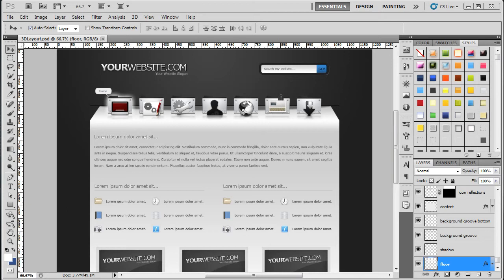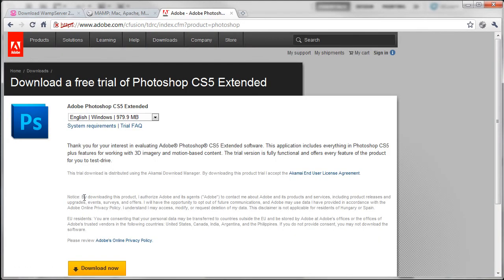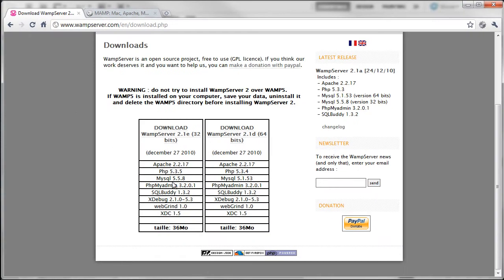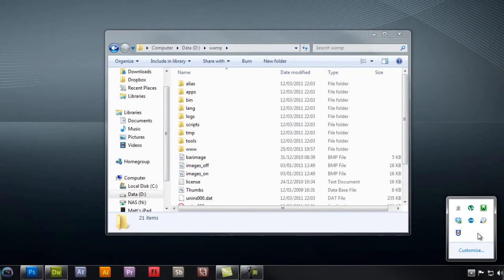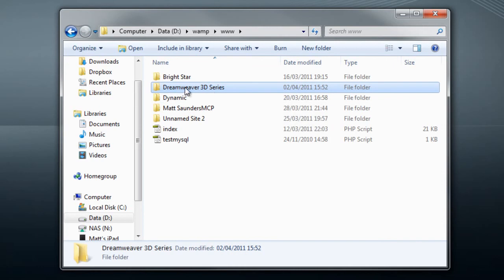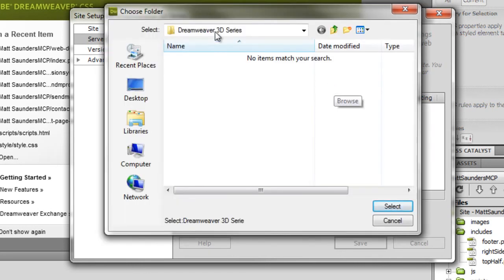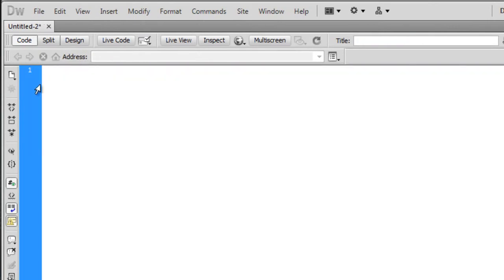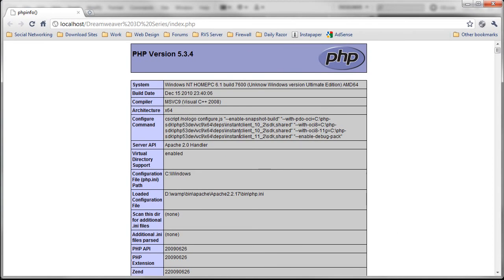Học HTML/CSS - 3D Layout - 2 - Tạo project và thiết lập máy chủ